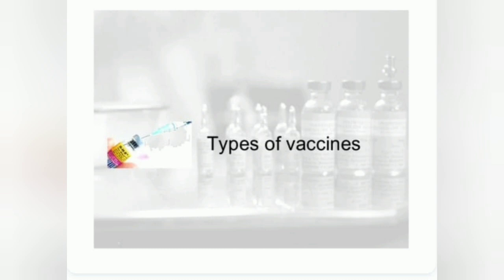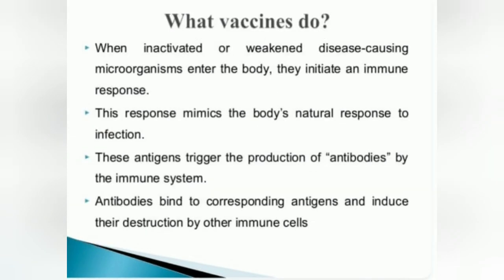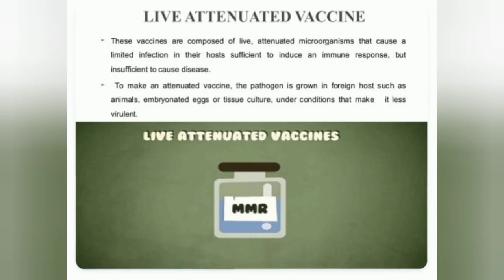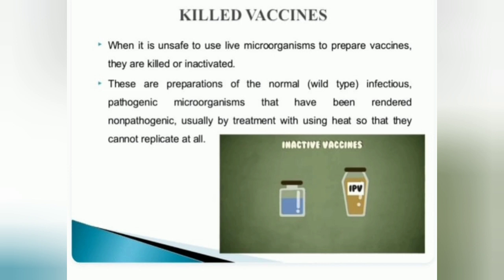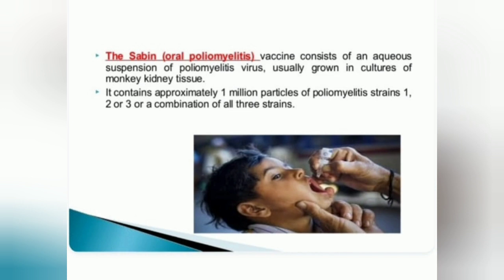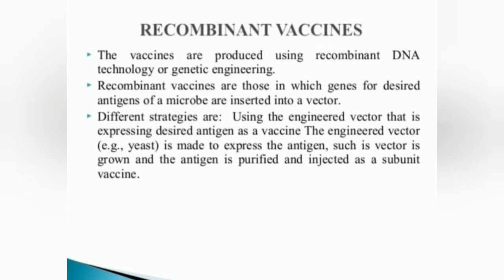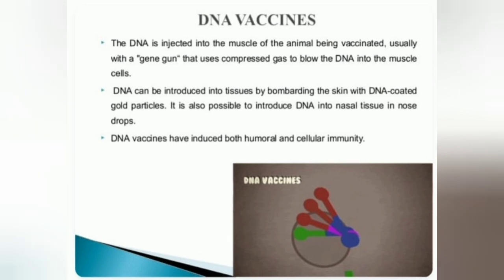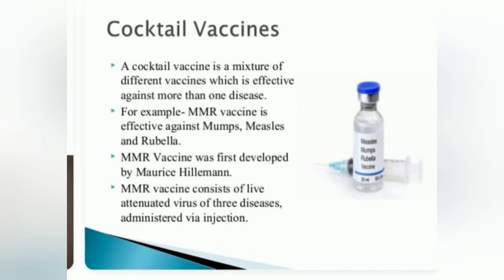Lecture 29 vaccine and types